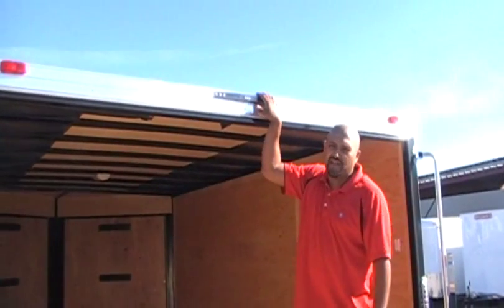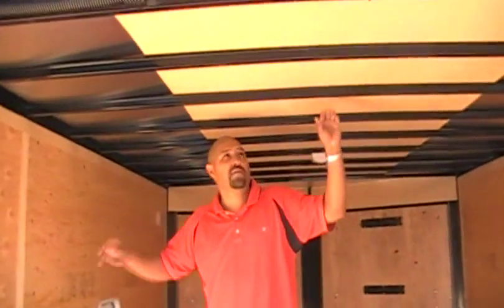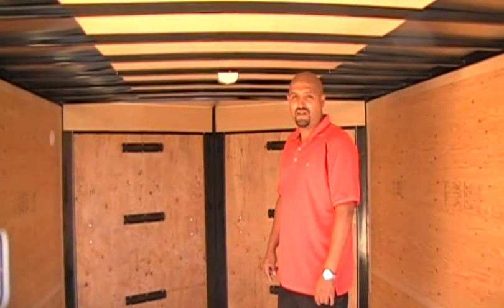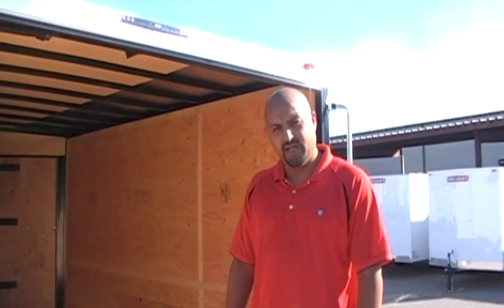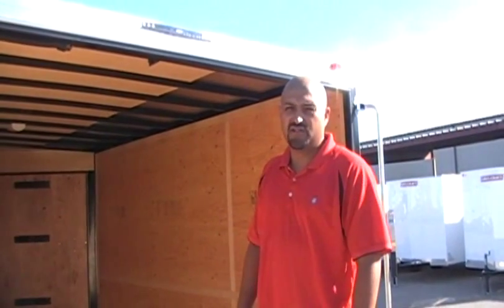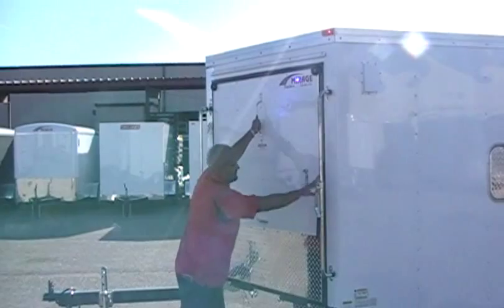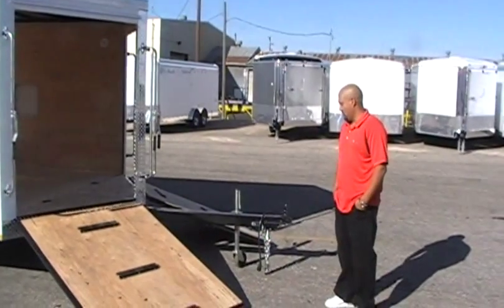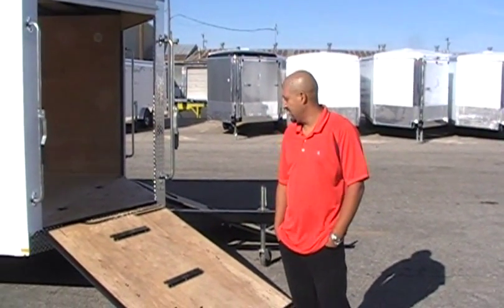Image (By Mirage) X-Box 9-2010.wmv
2010 IMAGE by Mirage X-Box snowmobile and ATV trailer.  Paul from Mirage explains the features and answers some questions about this great new trailer available through RHM.-